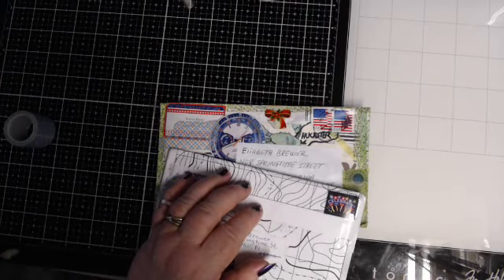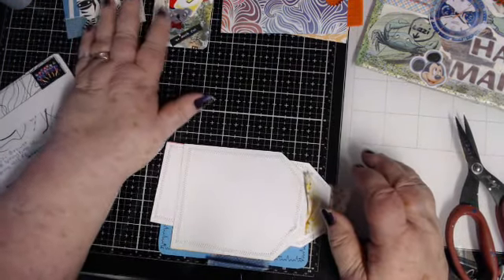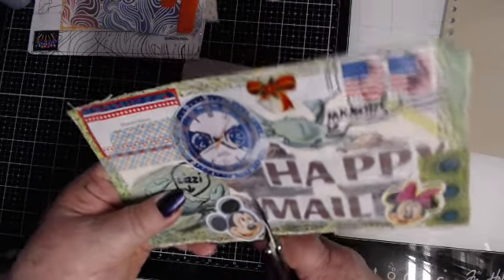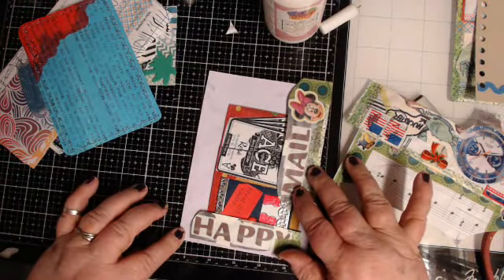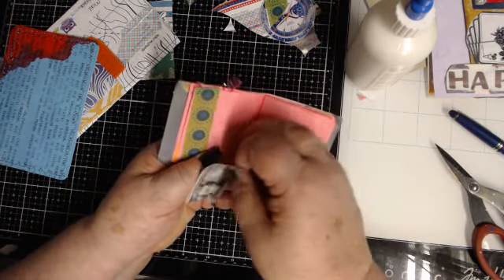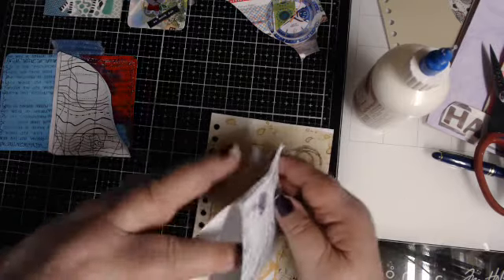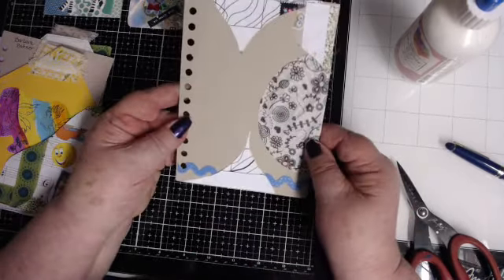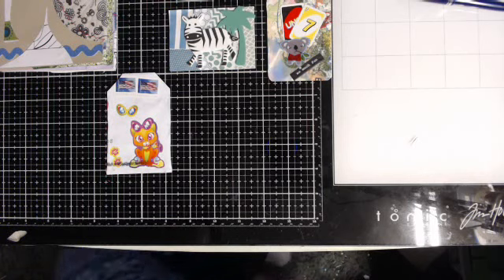Inspiration from Barbara and Treena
This is the link to do some window shopping at Arteza. OH MY GOSH at the values.

This is the link to the Inloveartshop This is a shop that has really awesome stamps and dies. I love them!

It is just when I tape from my phone it goes here.. tee hee

I am so excited! I started a new Facebook group page. It is called "Scrappinlizzi Unicorns" I hope you will want to join to help us all share, learn, inspire and be inspired by others. We would love to have you .. This is the